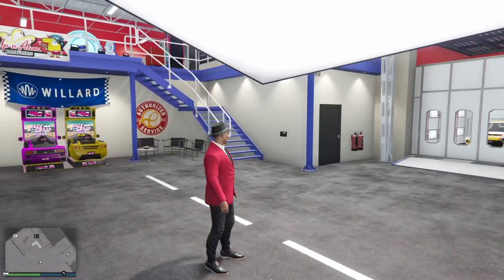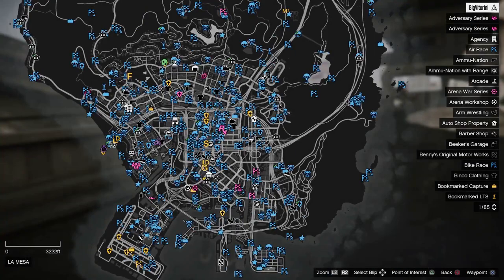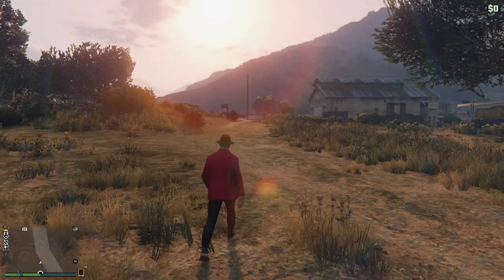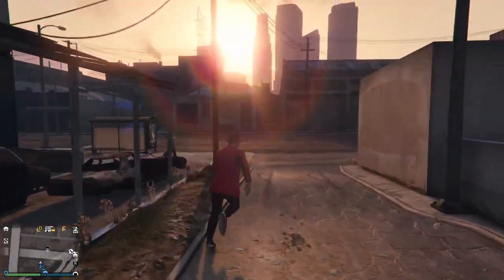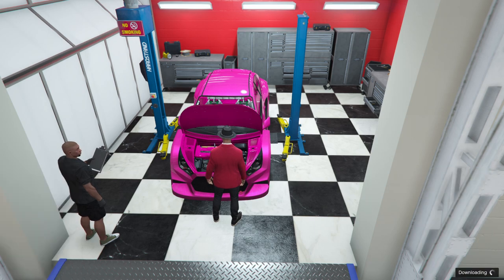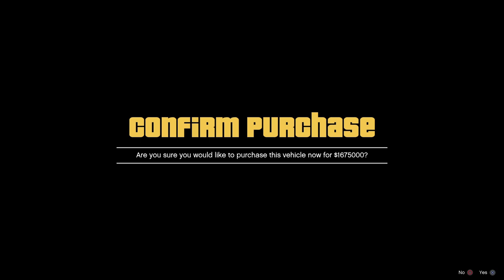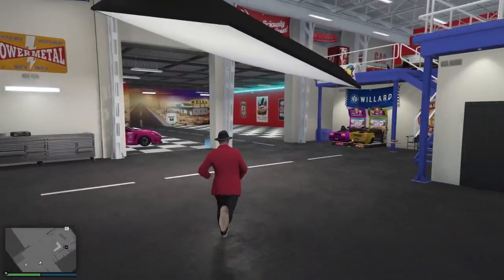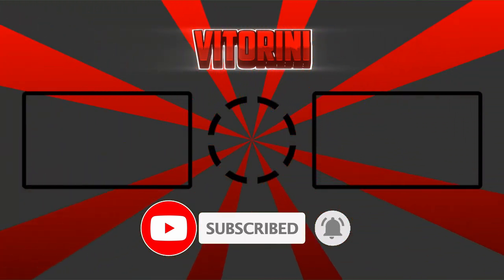*EASY* CAR MERGE SOLO IS STILL WORKING! CAR TO SERVICE CAR - GTA 5 ONLINE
In this video, I will be showing how you can merge cars with benny/f1 wheels! CAR to SERVICE CAR merge glitch! STILL WORKING! Hope you enjoy!